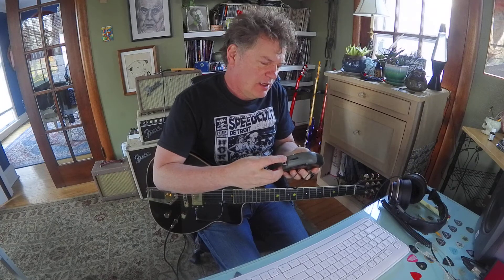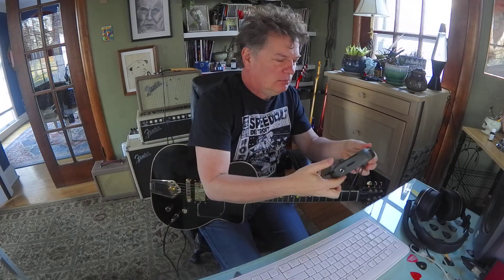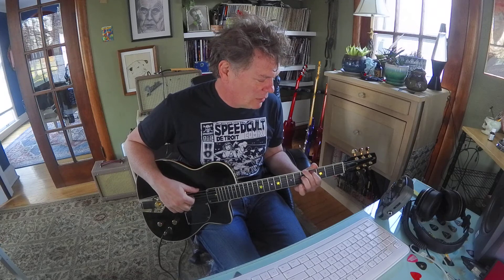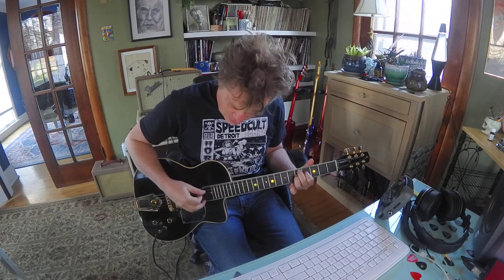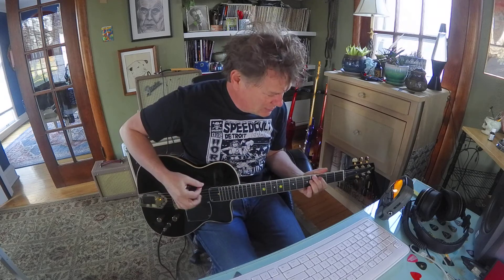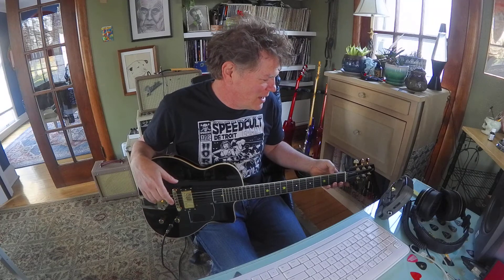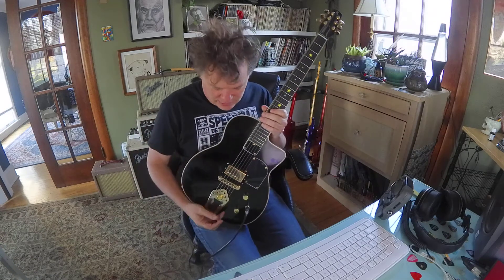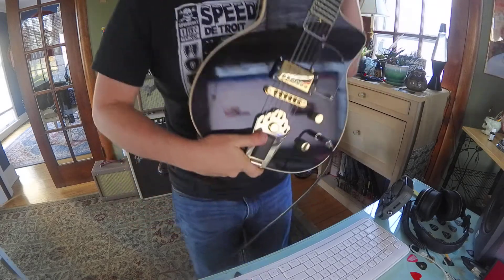Triangle Shapes, Blues Backing Track, Guitar Hang Out Time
I think we should spend some more time with these triangle shapes!